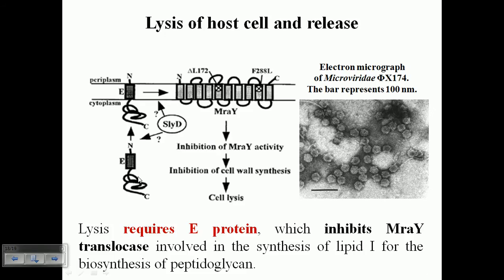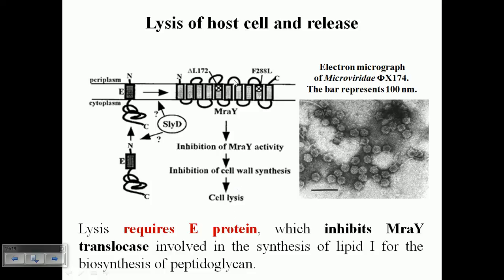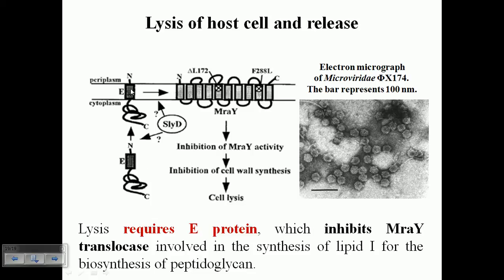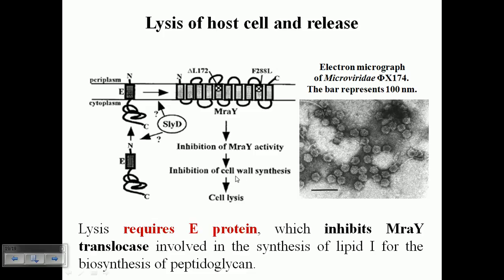Release of Phi X174 bacteriophage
This bacteriophage lecture explains the release of Phi X174 bacteriophage through pore formation in cell membrane of host bacteria.